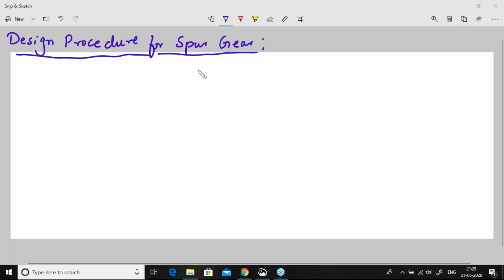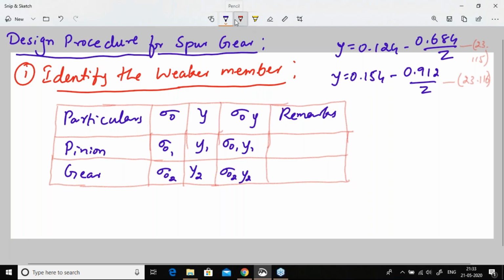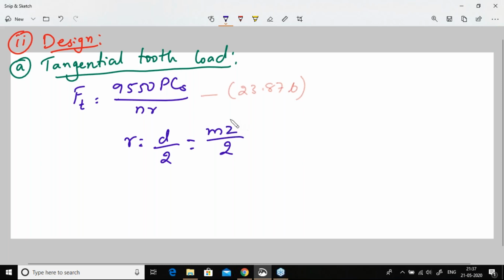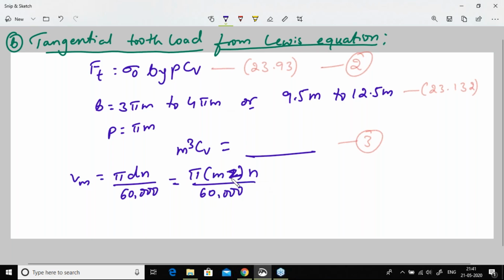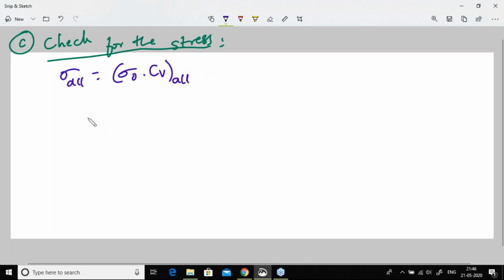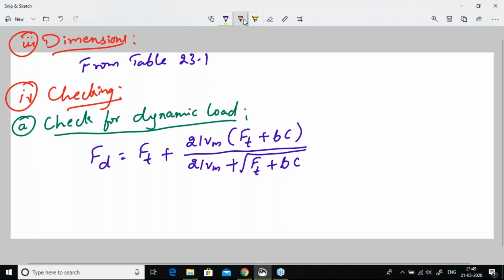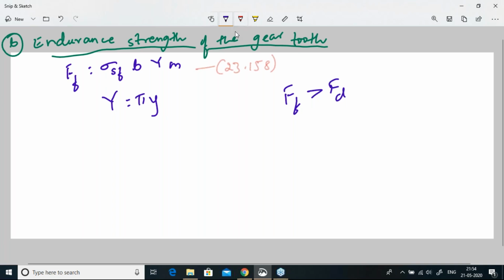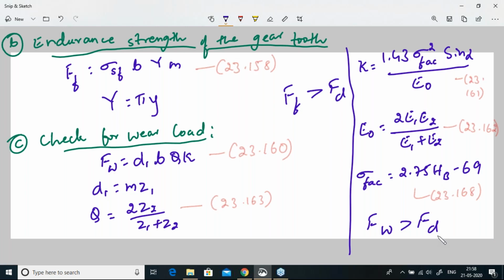Design of Spur and Helical Gear_Part06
Video contains the information on Design procedure for spur gear